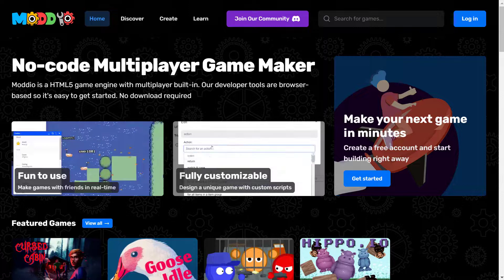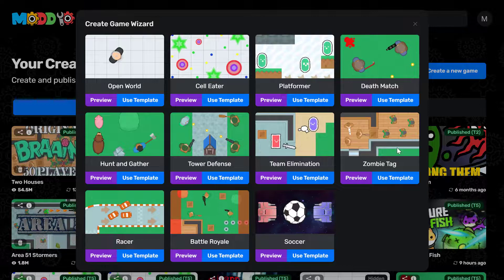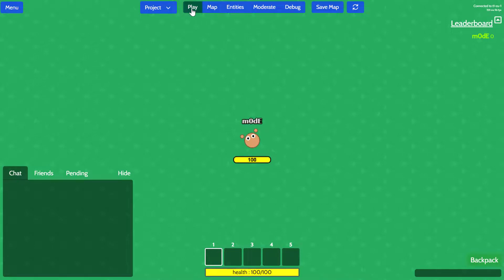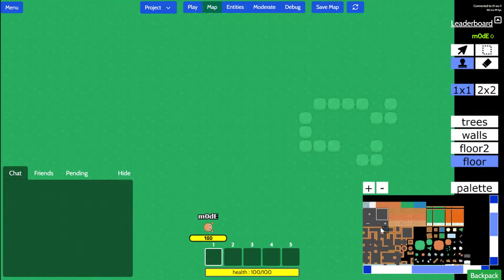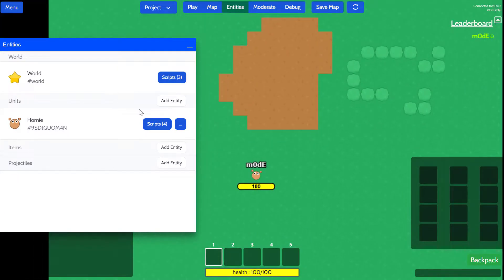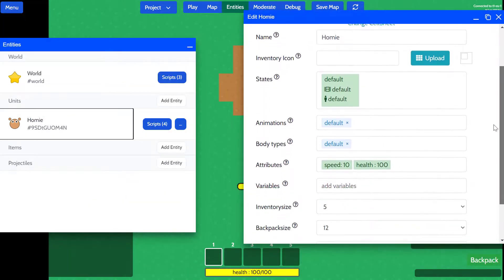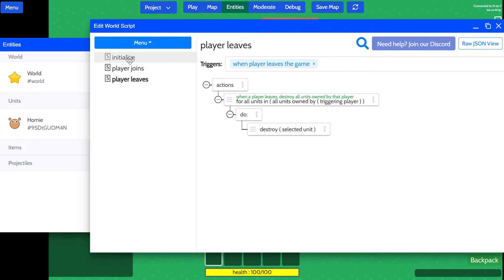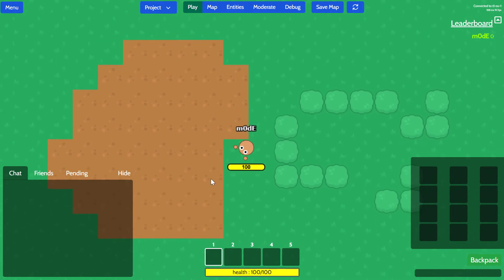Moddio tutorial part 01 - Game editor overview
Learn how to create a new multiplayer game on Modd.io